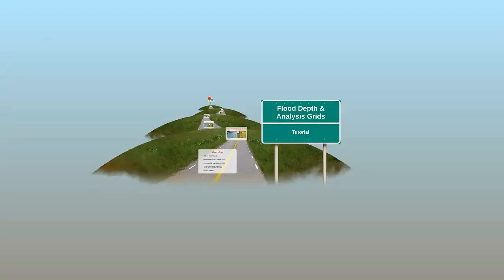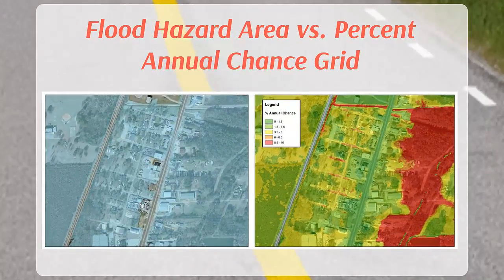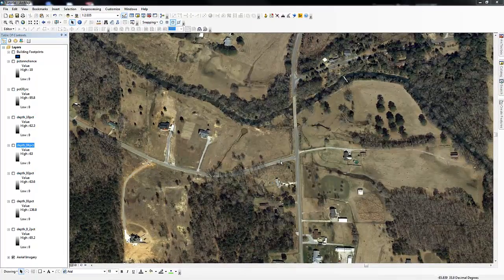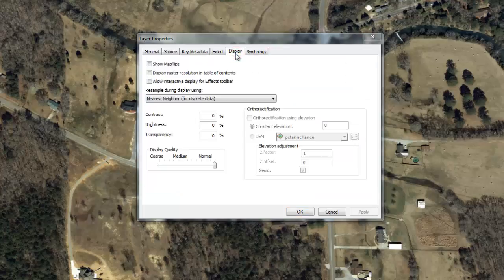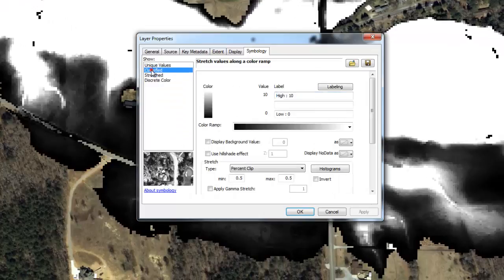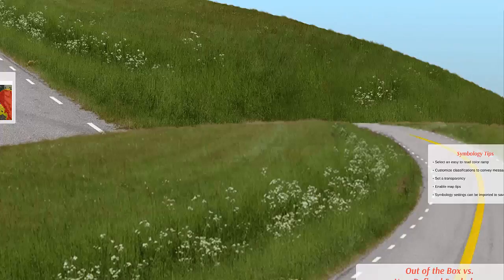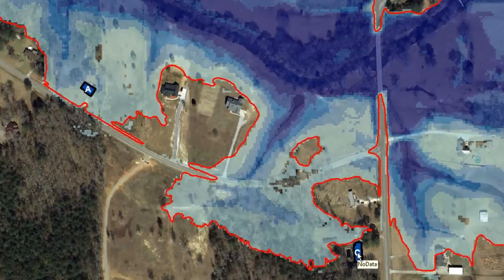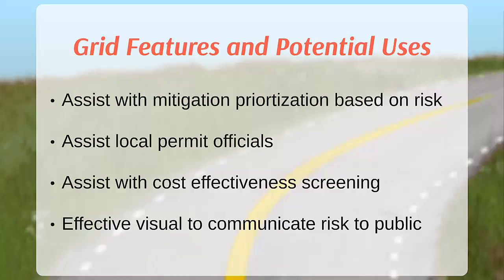Flood Depth & Analysis Grids Tutorial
This video provides an overview of the Flood Depth & Analysis Grids (Flood Depth Grids, Percent Annual Chance Grid and the Percent 30-year Chance Grid) and demonstrates some best practices for using the grids in ArcGIS to assist in communicating the magnitude of flood risk within your community.